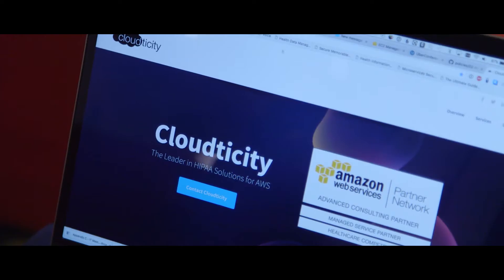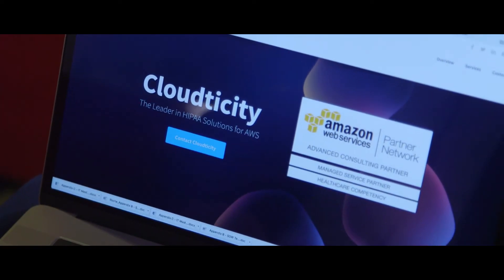Cloudticity Reduces Deployment Time of AWS Services from Weeks to Minutes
Cloudticity uses AWS to automatically deploy and scale its application platform, help customers easily and securely implement their own resources, and give customers agility and scalability. The organization designs, builds, migrates, and manages healthcare systems in the cloud for a growing customer base in the United States. Cloudticity runs its Oxygen managed services platform on AWS and uses AWS Service Catalog to create and manage catalogs of IT services.

and how to become an AWS Service Catalog Partner